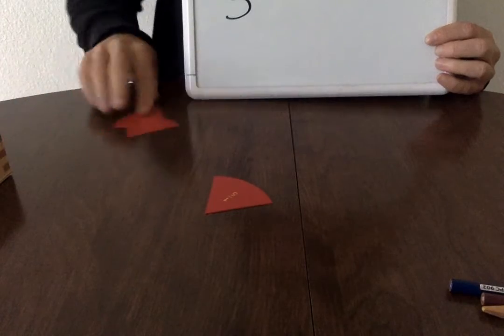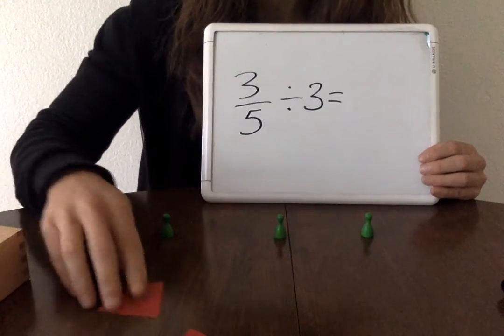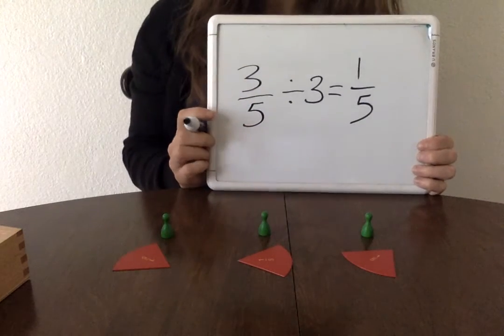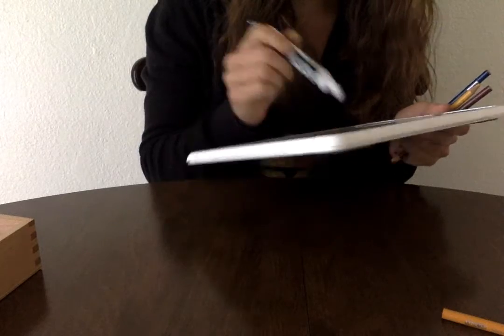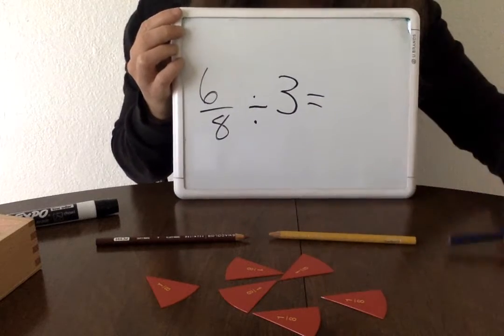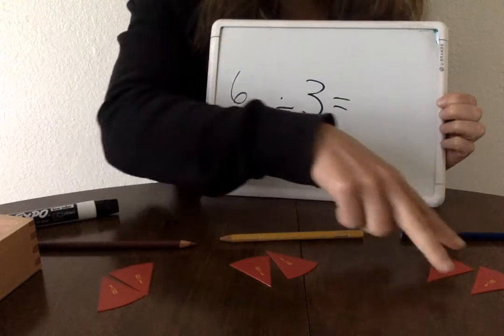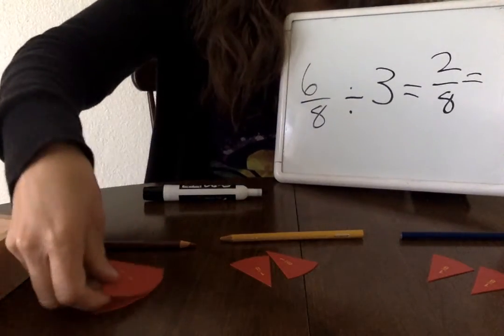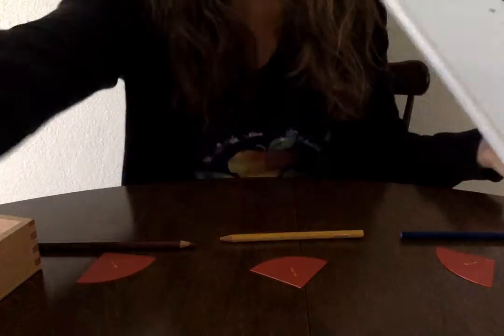Dividing fractions by whole numbers